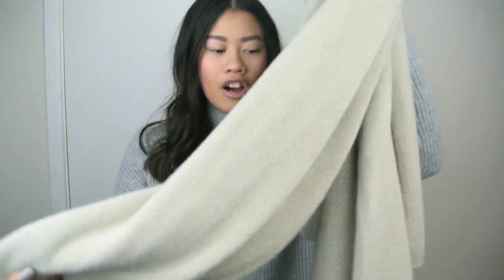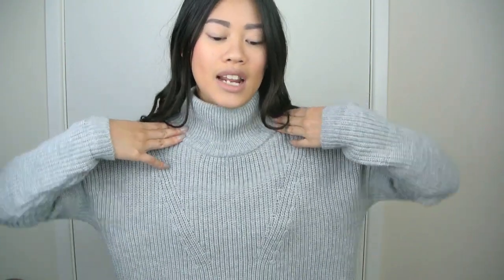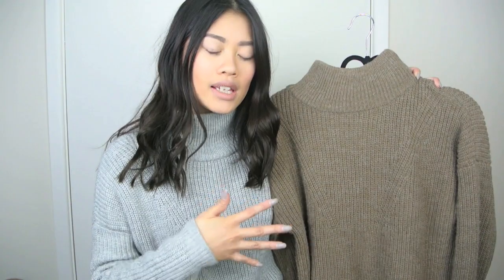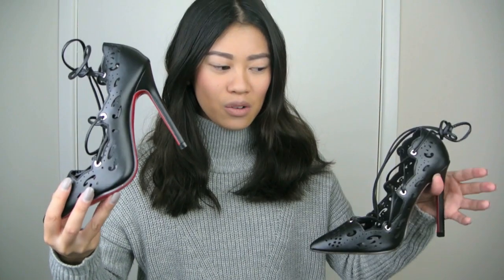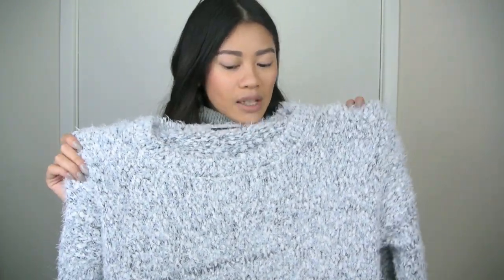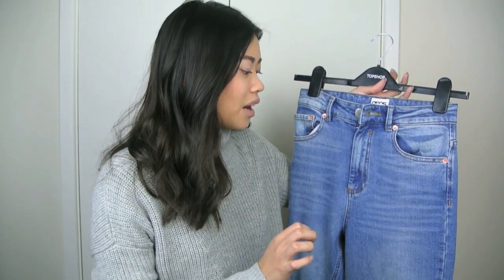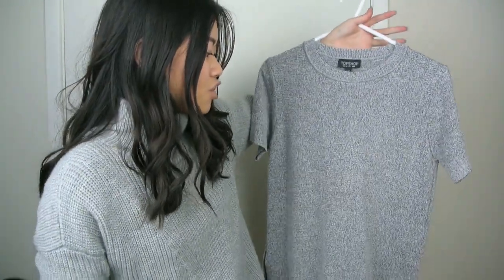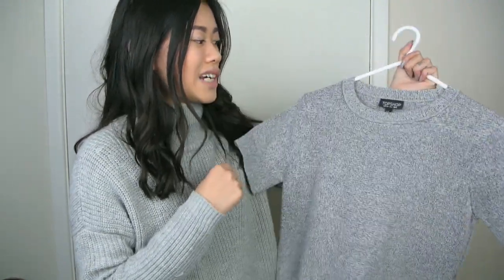JANUARY HAUL '15 | IDRESSMYSELFF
Hey guys! I'm back with a January haul! Hope you guys enjoy this one!

Shop my closet via depop - @idressmyselff